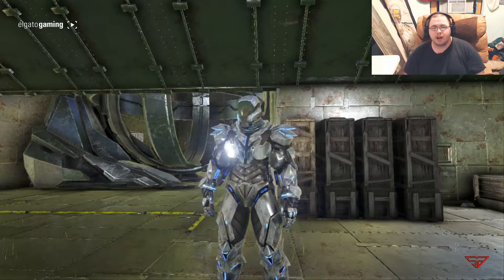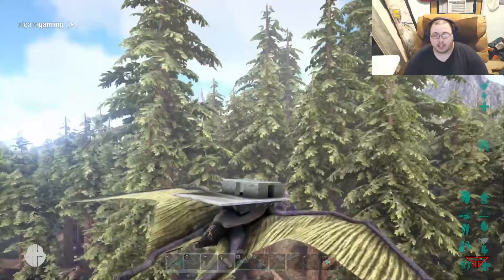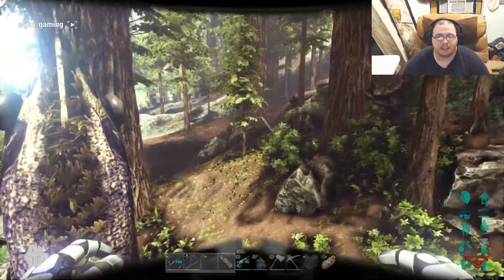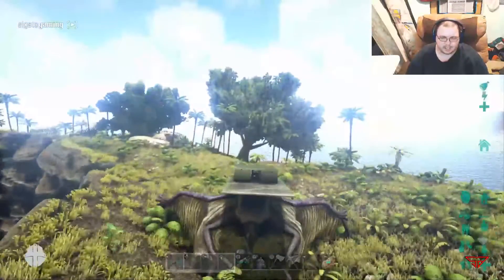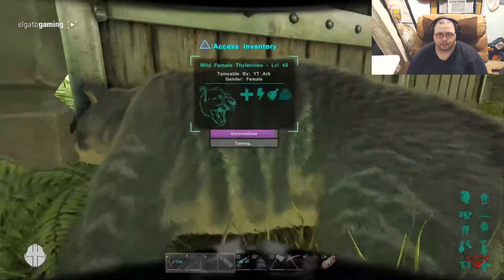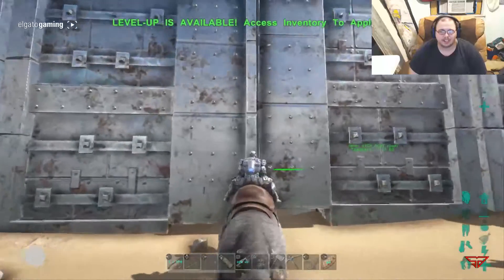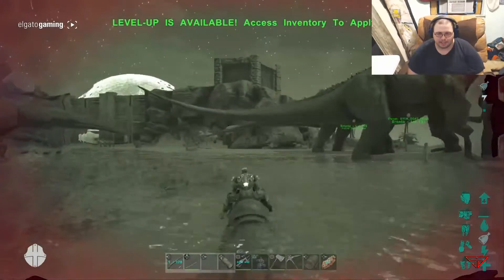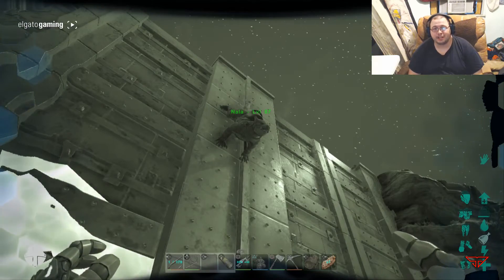Ark Survival Evolved PS4, THYLACOLEO TAMING!!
SOCIAL LINKS!

Great gaming products from CINCH GAMING!